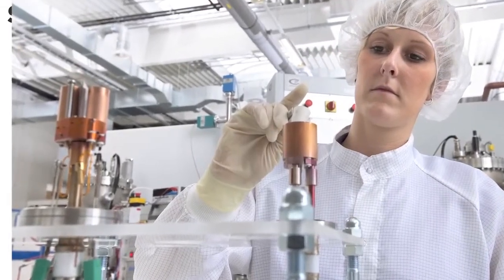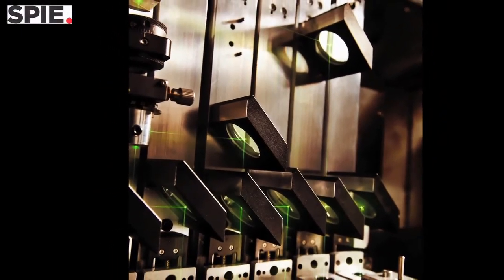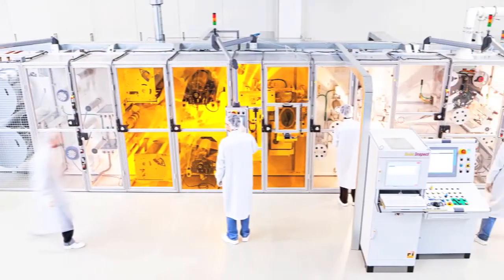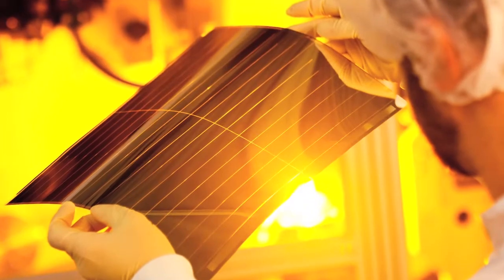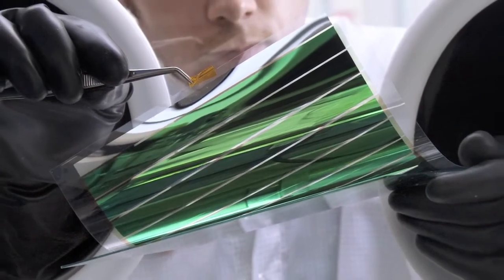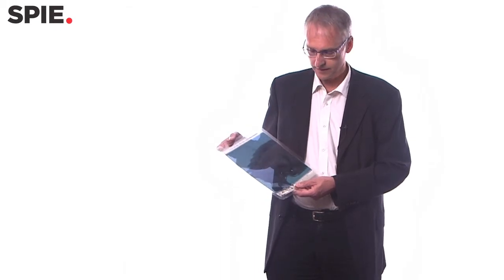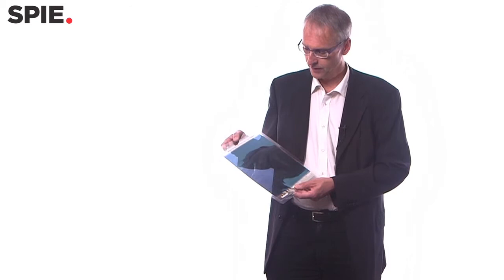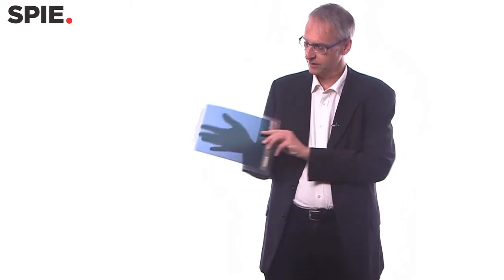Karl Leo: Efficiency improvements are key to future of organic photovoltaics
Organic photovoltaics could play a role in power generation. A cofounder of Heliatek talks about OPV's prospects.

Karl Leo is professor of optoelectronics at Technical University of Dresden (Germany) where he leads the Institute for Applied Photophysics (IAPP). His research focuses on organic semiconductors and emerging photovoltaics technologies.

"Organic semiconductors represent the new form of semiconductors, which are carbon-based," says Leo. As opposed to the classical silicon-based electronics, his work on carbon-based solutions have led him to applications such as organic light-emitting diodes (OLEDs) and organic solar cells.

At SPIE Optics + Photonics 2014, Leo gave the plenary talk, "Organic Solar Cells: From a Lab Curiosity to a Serious Photovoltaic Technology," an overview of the key features of solid-state organic solar cells and recent developments in the field.

Leo is also co-founder of Heliatek, a company instrumental in establishing environmentally friendly solar energy as a widespread, commonplace technology. Heliatek was created in 2006 by researchers from IAPP and the University of Ulm (Germany), bringing together expertise in the fields of organic optoelectronics and organic oligomer synthesis.

Leo recieved a Diplomphysiker degree and PhD degree from the Universities of Freiburg and Stuttgart, respectively. After postdocs at AT&T Bell Labs and RWTH Aachen, he became a full professor at TU Dresden (1993).

His work has been recognized by several awards including the Otto-Hahn-Medaille (1989), the Leibniz-Award (2002), the Manfred-von-Ardenne-Preis (2006), the Rudolf-Jäckel-Prize (2012), and an Hon. D. Tech from the University of Southern Denmark (2013).